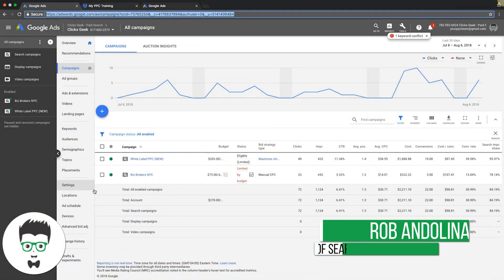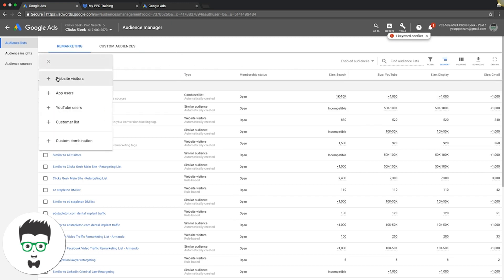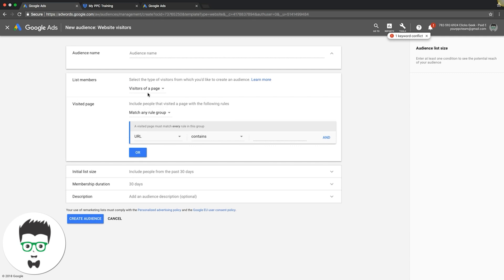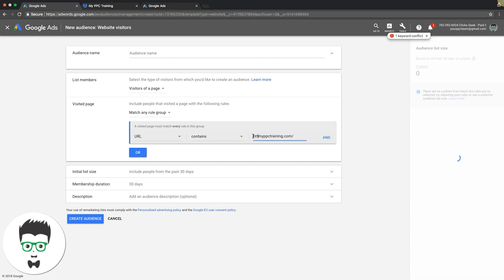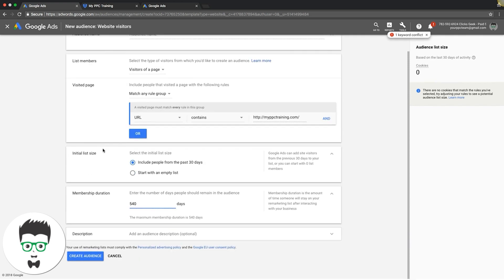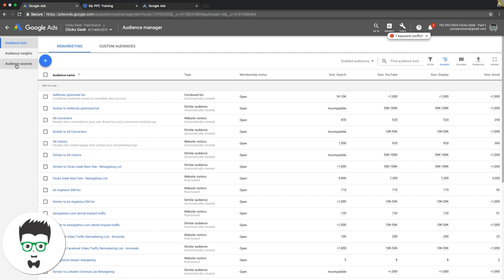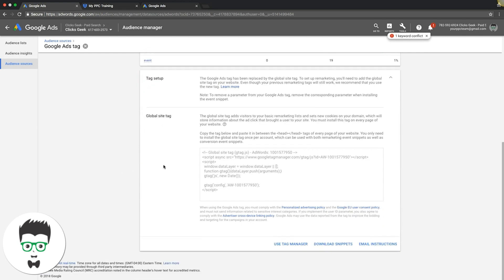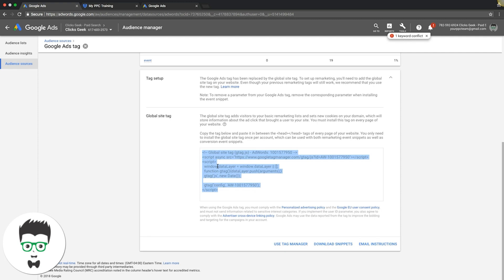Google Ads Remarketing How to Create a Remarketing Audience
Google Ads Remarketing tutorial: How to Create a Remarketing Audience. In this 2021 Google ads retargeting / remarketing tutorial we walk you through how to setup a retargeting audience in Google Adwords using the Google Ads display network. Google remarketing / Good retargeting.

⏱️TIMESTAMPS⏱️
0:00 Intro
0:16 Google Ads Remarketing
3:20 Outro